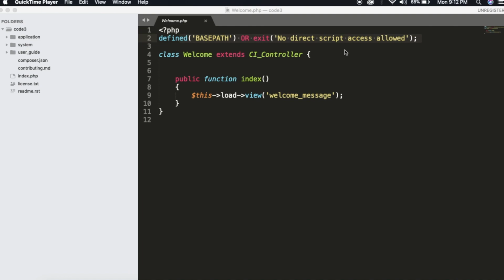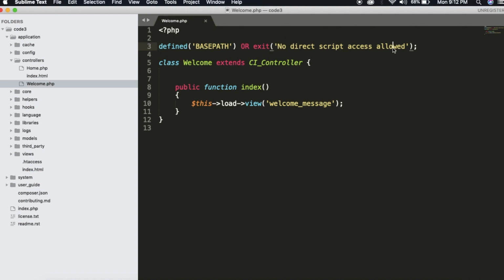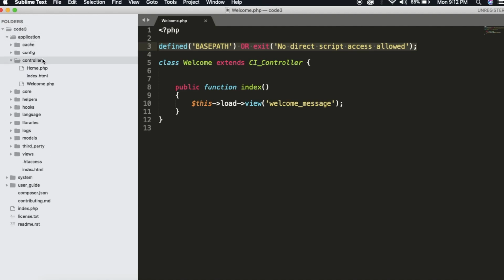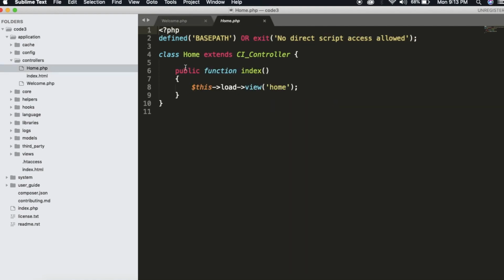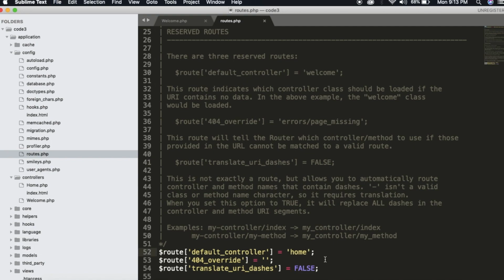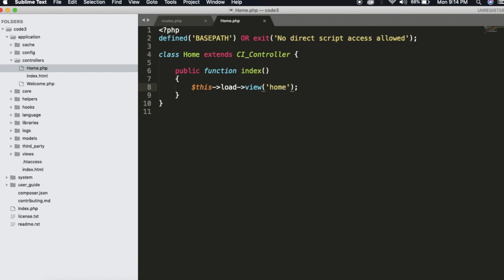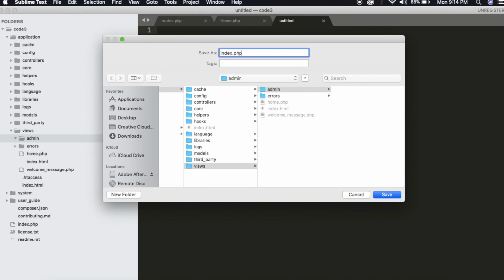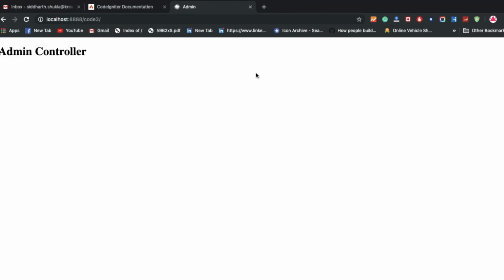Codeigniter Controller tutorial for beginners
Codeigniter Controller tutorial for beginners, Codeigniter Controller Application Tutorial, Codeigniter Controller example, Codeigniter Controller in Hindi

How to use Codeigniter Controller?

Codeigniter Controller tutorial for beginners Controller Application Tutorial Codeigniter Controller example
Codeigniter Controller in Hindi

Codeigniter Controller tutorial, Codeigniter Controller tutorial in Hindi, laravel CRUD Using Ajax tutorial, laravel CRUD Using Ajax tutorial in hindi